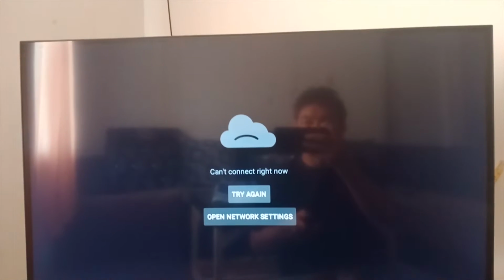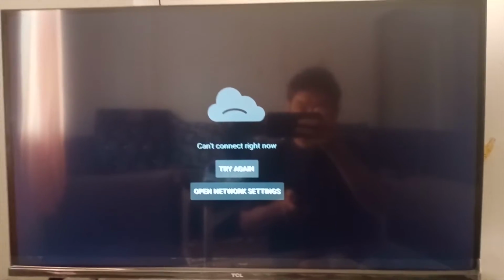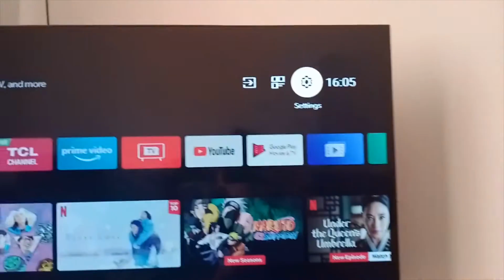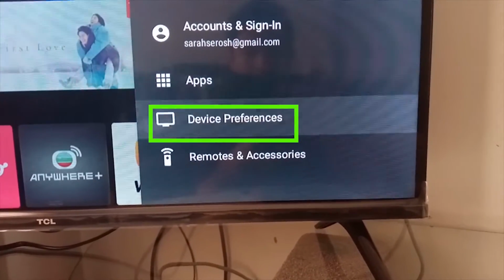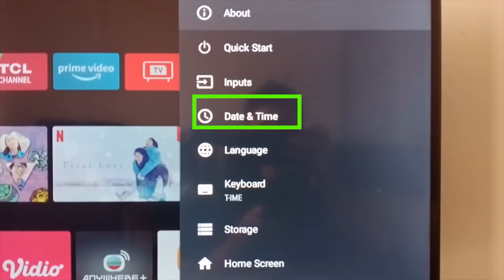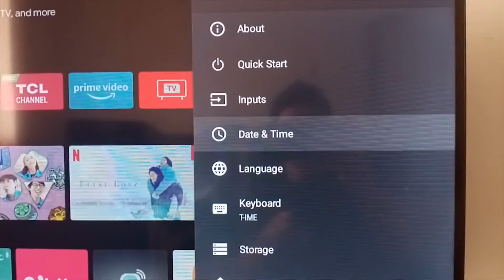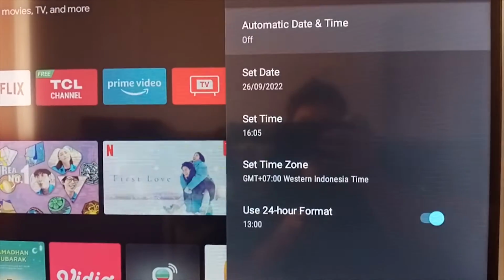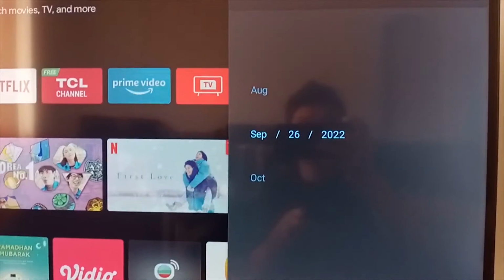How to fix YouTube Error in Android/Smart TV 2022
Welcome To Skill UP Channel
How to fix youtube error / YouTube not working on smart TV